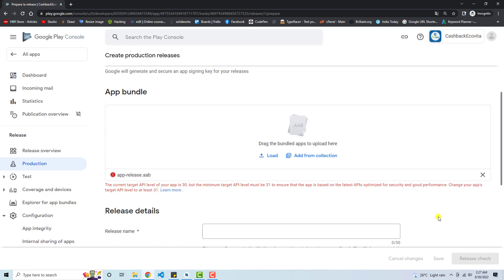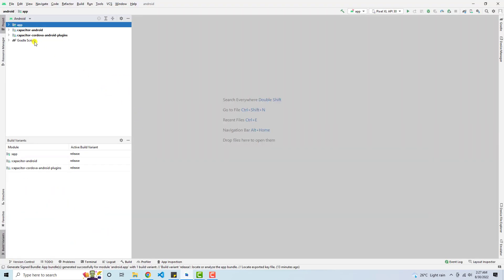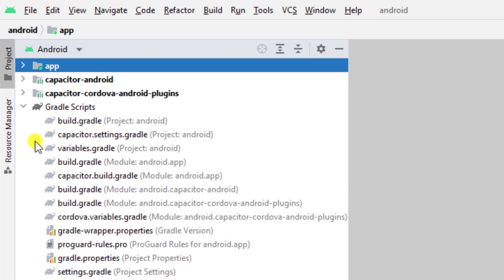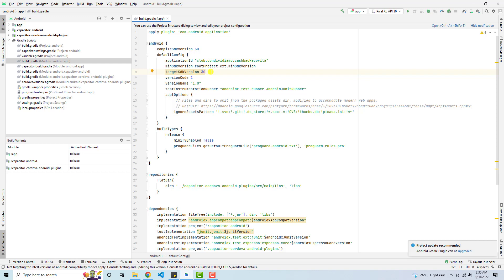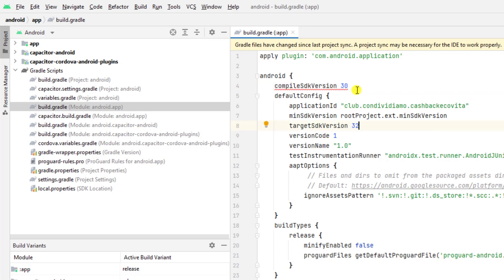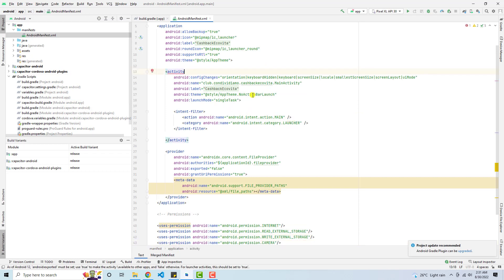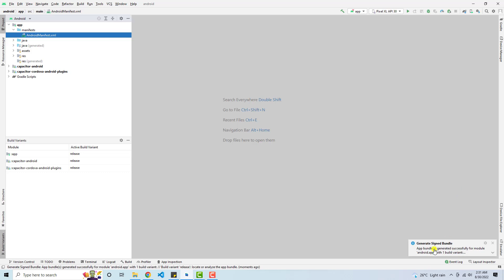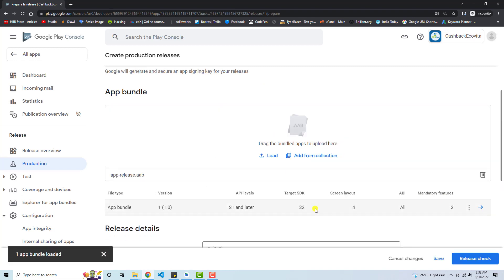Migrate from Android 11 (API level 30) to Android 12 (API level 31) | [100% Solved]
The current target API level of your app is 30, but the minimum target API level must be 31 to ensure that the app is based on the latest APIs optimized for security and good performance. Change your app's target API level to at least 31.

Migrate from Android 11 (API level 30) to Android 12 (API level 31)

Can I update my Android version manually
How do I make my Android apps 12 compatible
Is Android 12 backwards compatible?
How can I change my Android version
How can I upgrade my Android 11 to Android 12

👋Skype: mohdramzaan112